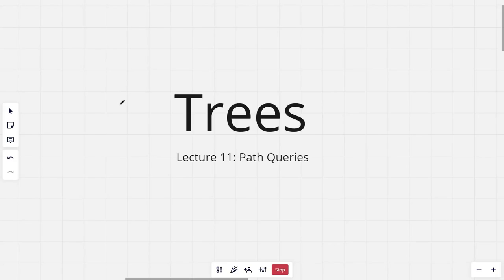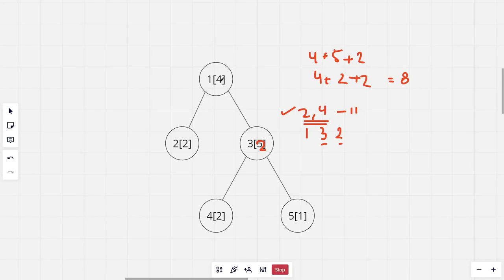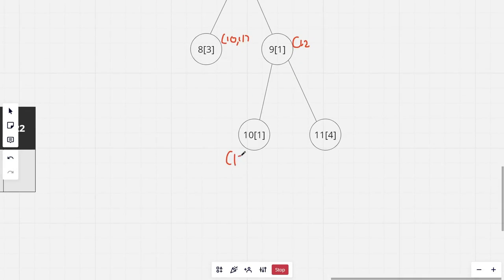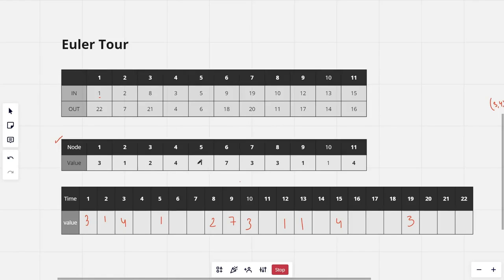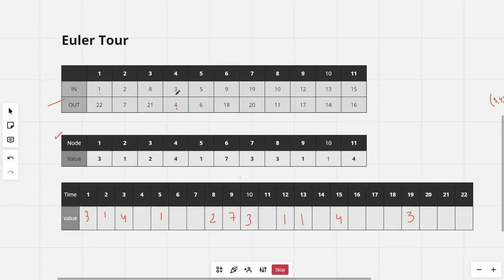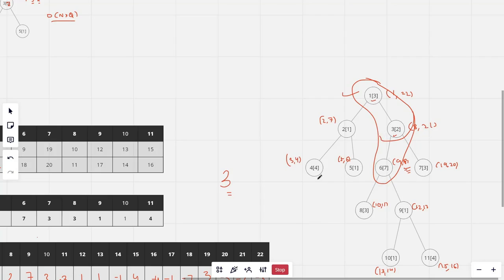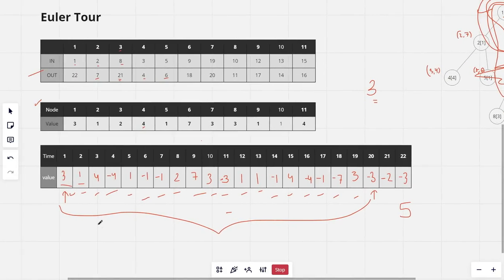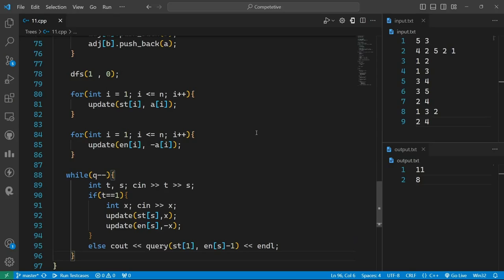Path Queries 1 (CSES) | Tree Algorithms Playlist by Ask Senior